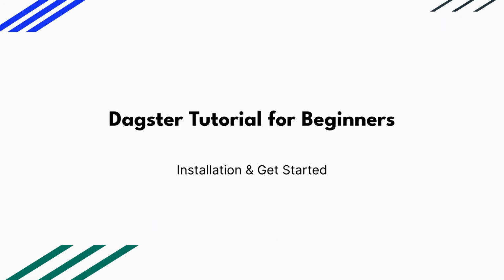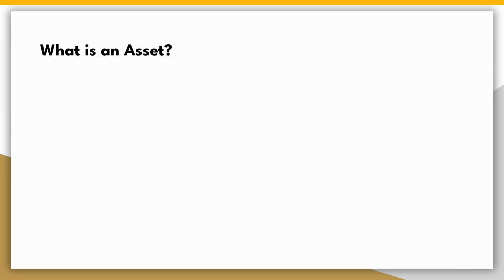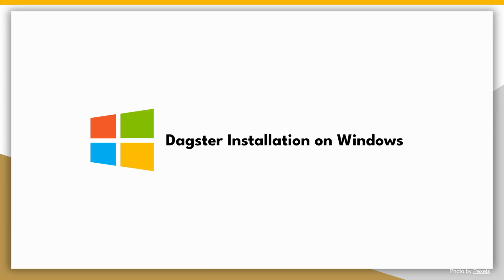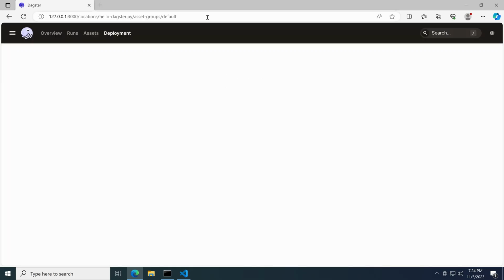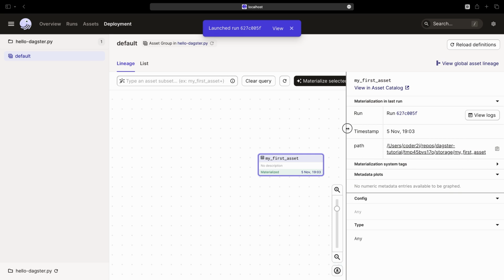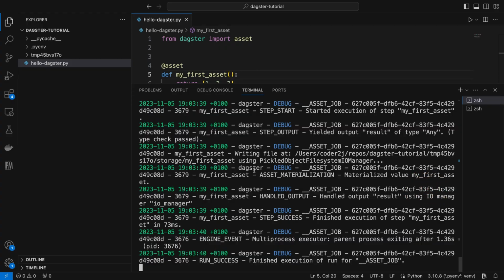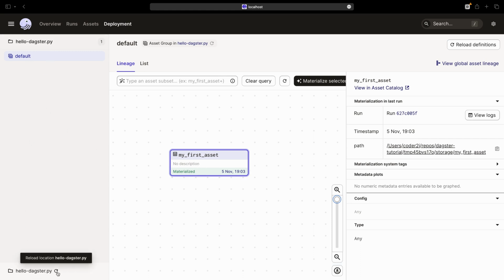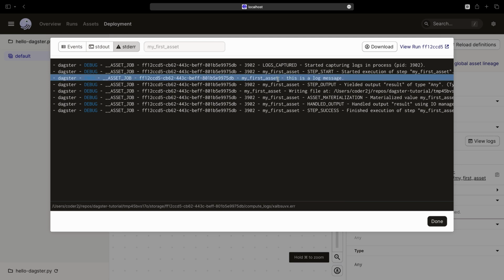Dagster Tutorial: Dagster Installation and Getting Started with Asset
VIDEO CONTENT 📚
In this video, I will walk you through how to install Dagster on both macOS and Windows. I start by verifying Python versions, creating virtual environments, and installing necessary packages for Dagster.

You'll witness the creation of a Python file to define your very first Dagster asset. I will also explain the core concept of assets in Dagster, illustrating how to enhance asset information with descriptions and logs. By the end of this tutorial, you'll have a solid grasp of Dagster installation and asset creation, empowering you to manage assets effectively in the Dagster web interface.

Leave a comment to let us know what topics you'd like to see in our next tutorial. 🚀

Throughout the course, you will learn:
00:00 - Intro
00:14 - Install Dagster on macOS
01:14 - What is Dagster Asset?
02:43 - Install Dagster on Windows
03:55 - Dagster Asset Materialization
07:17 - Add Descriptions to Asset
08:01 - Use logger from Dagster AssetExecutionContext